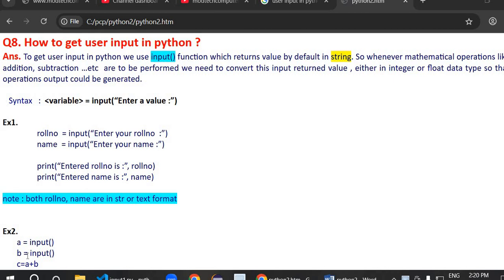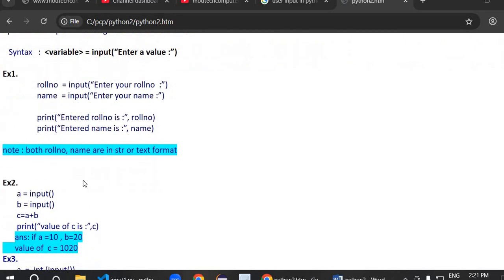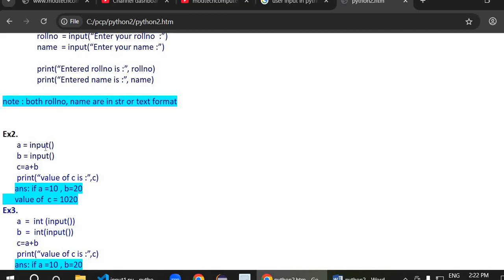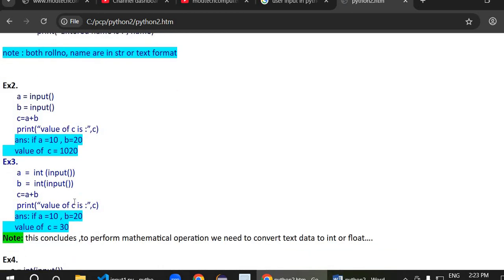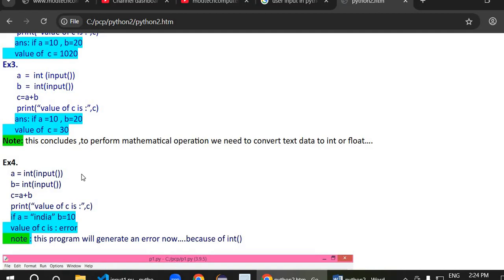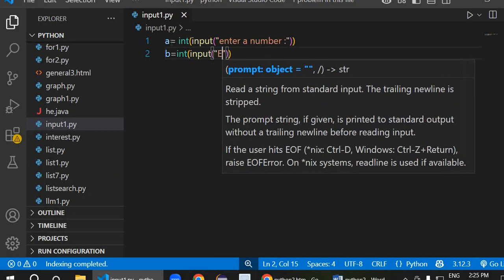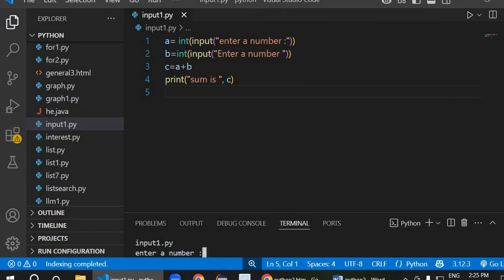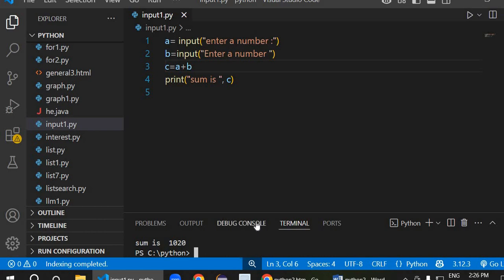How to get user input in python ?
here we will learn about input() function .